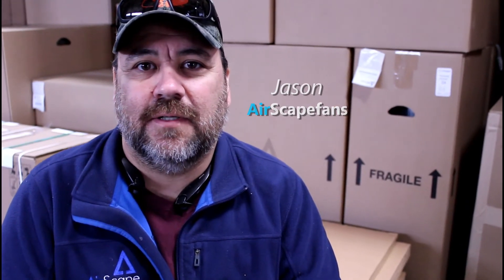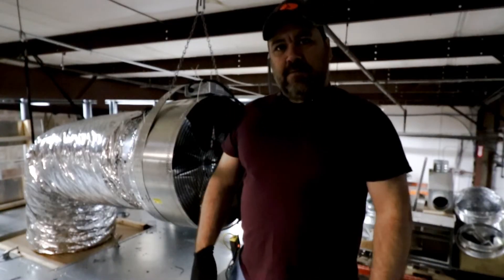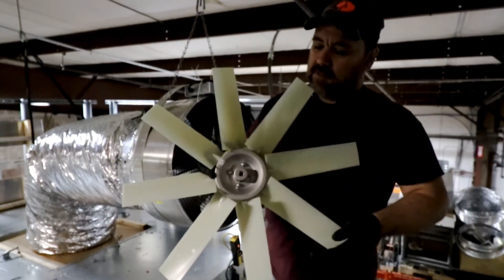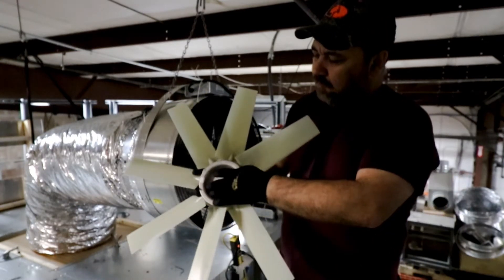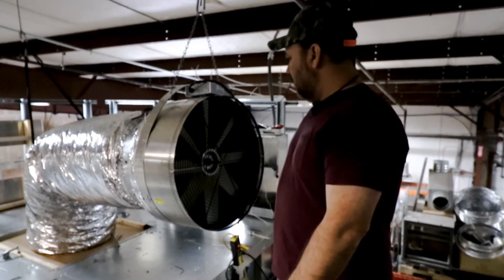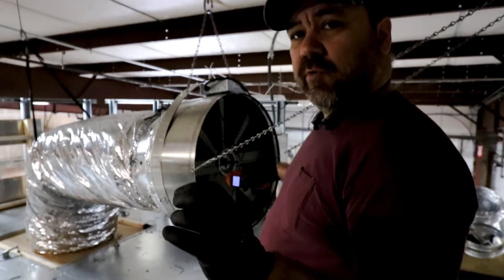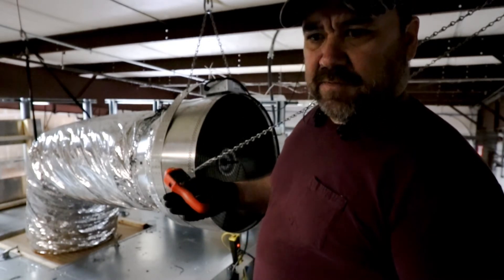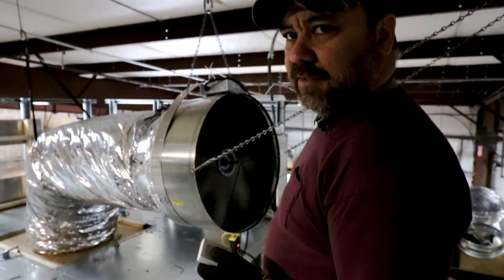AirScape Air Lab Airflow Test - Part I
Using our custom Air Lab we are able to run accurate airflow tests on all of our fans. Here Jason tests the AD14-36 prototype fan.